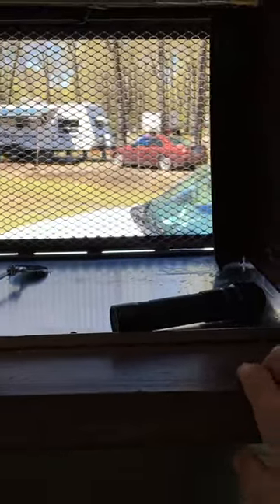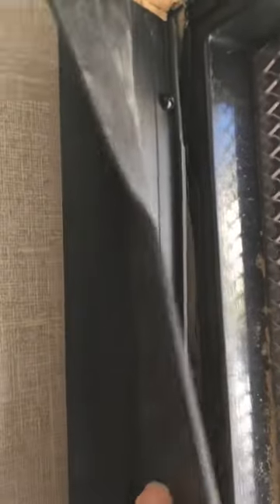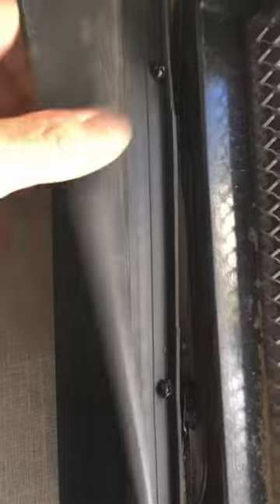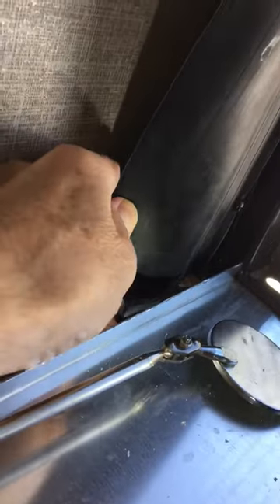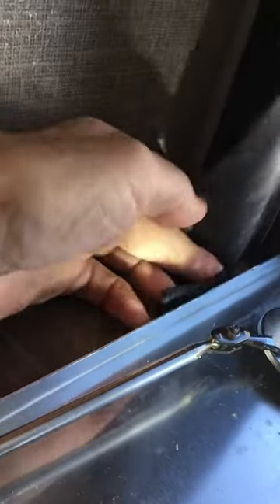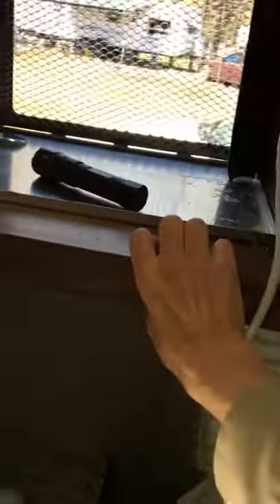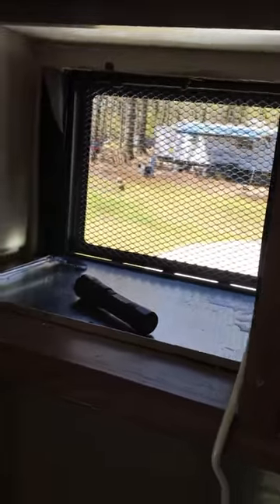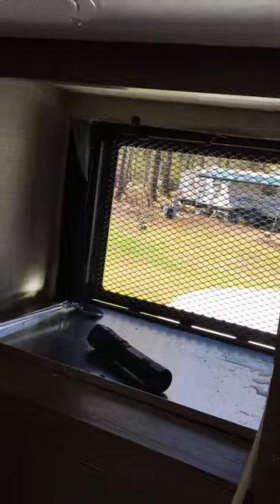2021 travel lite rayzr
2021 travel lite rayzr problems review issues